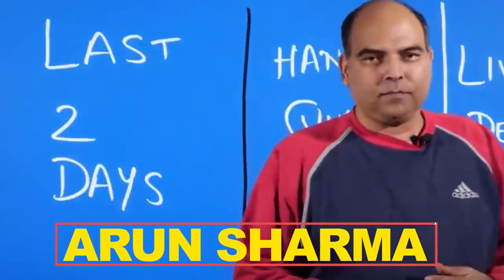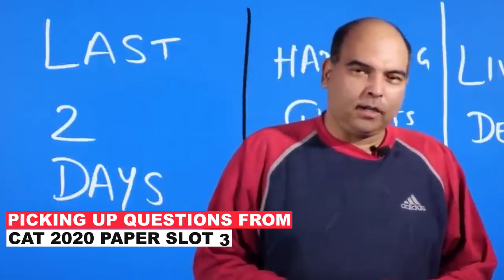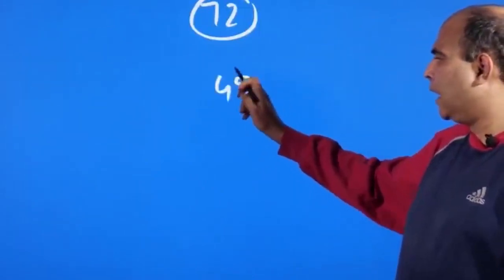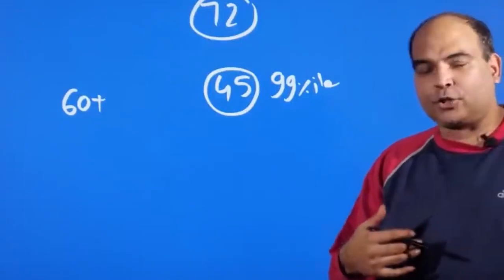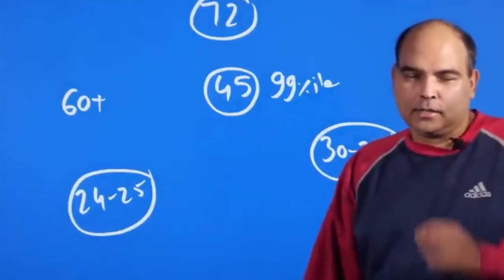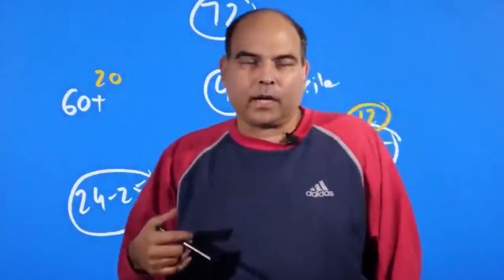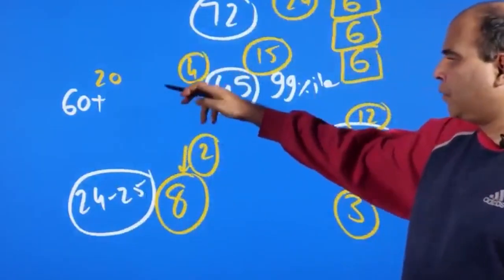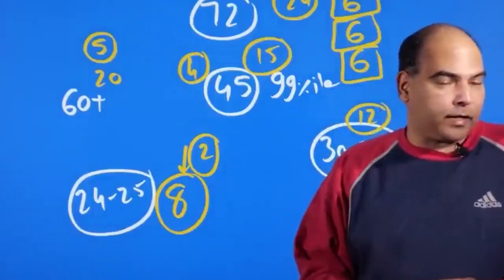Last 2 Days To CAT: How To Handle Quants Section? | Best CAT Preparation | CAT 2023 Preparation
In this video, Arun Sharma Sir is solving a few important CAT Quants questions. It will also give you Best CAT Preparation ideas for your CAT 2022 preparation.

Best CAT Preparation | CAT 2022 Preparation